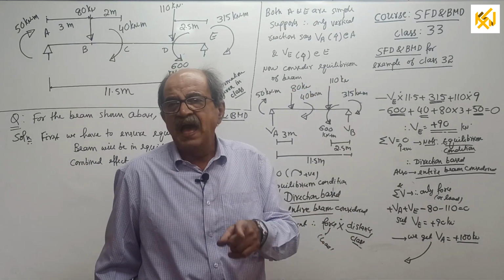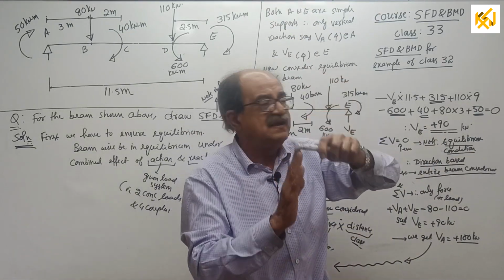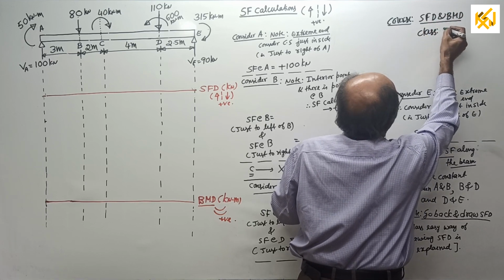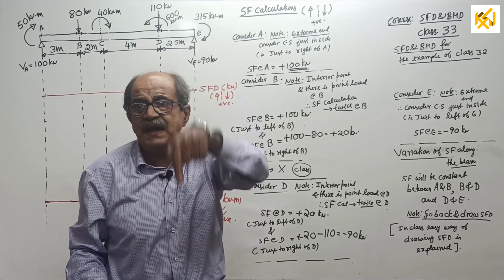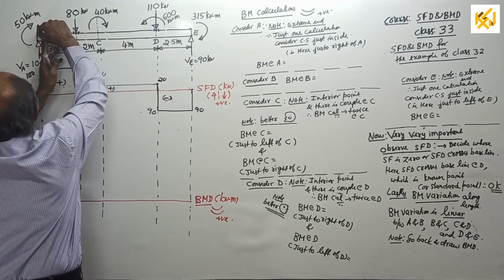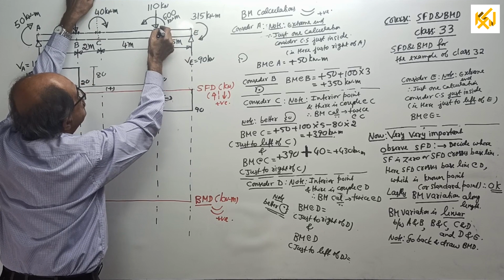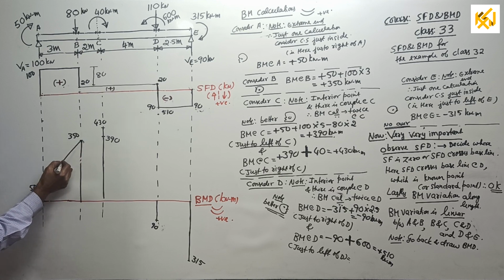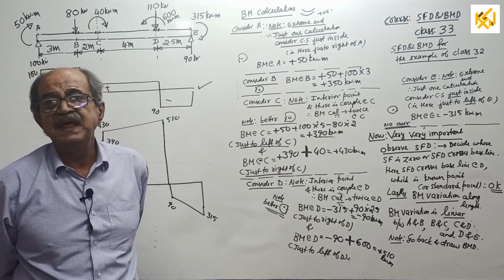SFD & BMD | Class 33 | SFD& BMD for the example of class 32 / by K Shankaranarayana